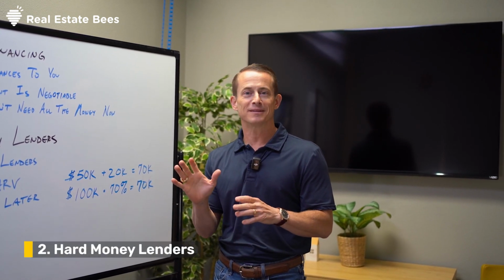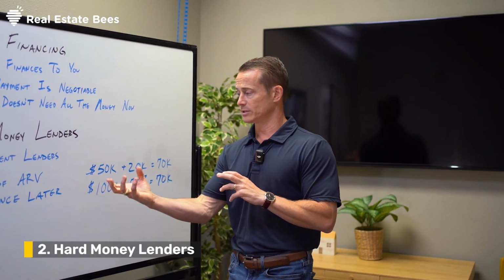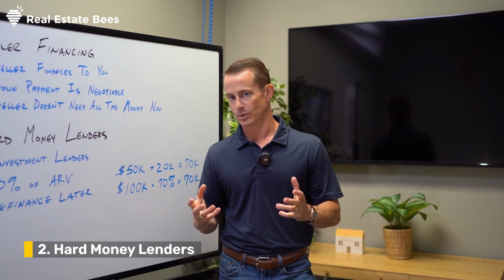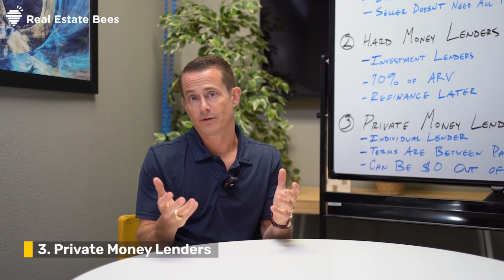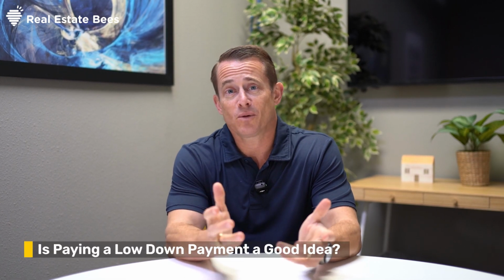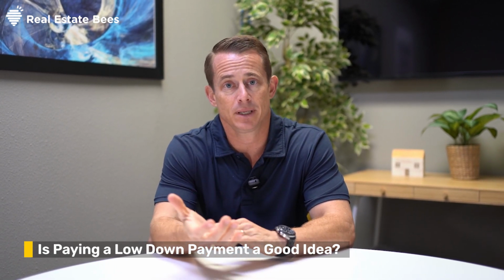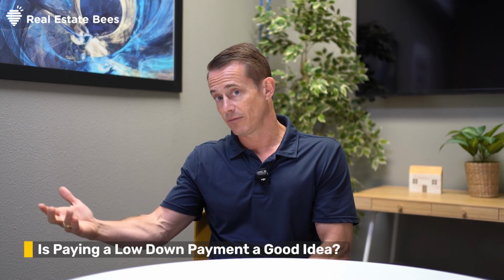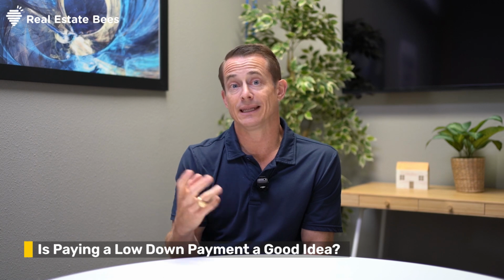How to Avoid 20% Down Payment on Investment Property [3 Best Ways]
Learn how to avoid a 20% down payment on investment property. Nick Disney, a seasoned real estate investor, shares 3 best ways to put less than 20% down on an investment property that professional house flippers and landlords use in their business. Read the full version of this guide

0:00 Introduction
0:46 Do You Have to Put 20% Down on an Investment Property?
1:21 Seller Financing
3:36 Hard Money Lenders
7:26 Private Money Lenders
11:00 Is Making a Lower Down Payment a Good Idea?